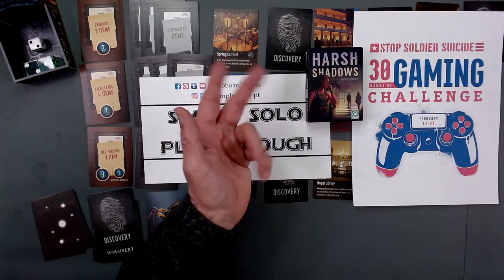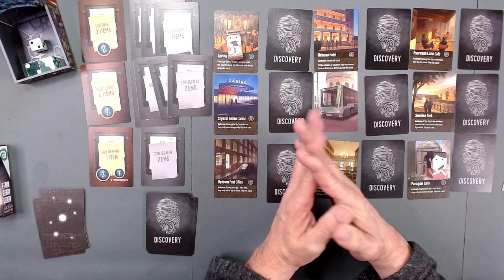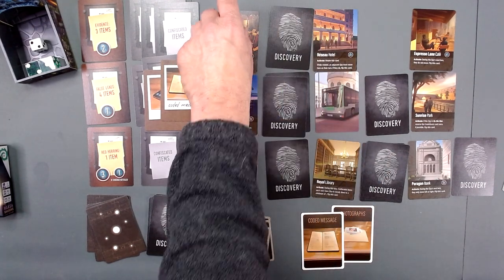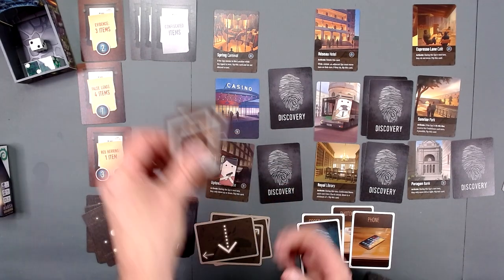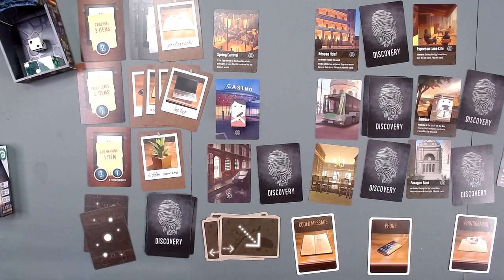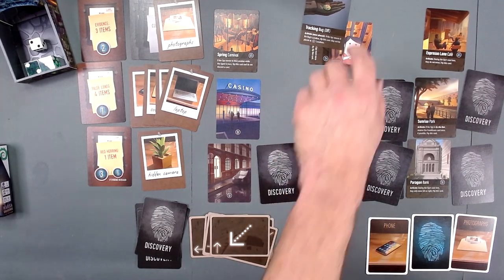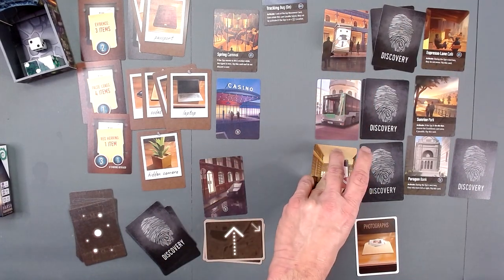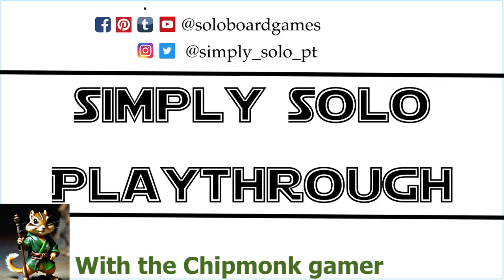Harsh Shadows Solo Playthrough | watch | learn |play | 30 Hours to StopSoldierSuicide feat. Claire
Welcome to simply solo playthroughs and our partner Stop Soldier Suicide as part of the 30 hours of gaming. Please help eliminate solider suicide by donating to this link:

This video features Claire in her first time ever on YouTube.

Here is another playthrough of Harsh Shadows this is the purchased version I bought on KS. now unsleeved

Mr Hunt, your mission if you decide to accept is to hunt down the spy known as Wolf Rose. You are to go and collect items proving Wolf Rose's guilt. Do not get distracted by false leads. The Wolf has set a Red Herring which will show that the Wolf Rose is not guilty. Make sure you destroy that before you capture the Wolf Rose. You will be operating alone and there will be no backup as usual should you be captured the secretary will deny any knowledge of your existence. Good luck, Mr. Hunt, this message will self destruct in 15 seconds. (start theme music)

Harsh Shadows you are a Spy Hunter who is hunting a great spy.

As always thanks to @RachelBruner for a great game. Published by Wonderspell